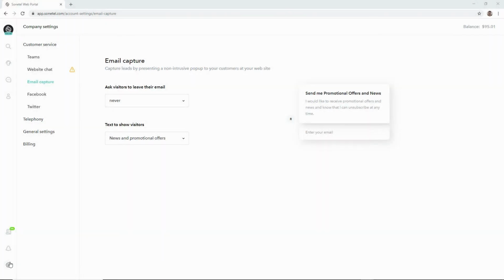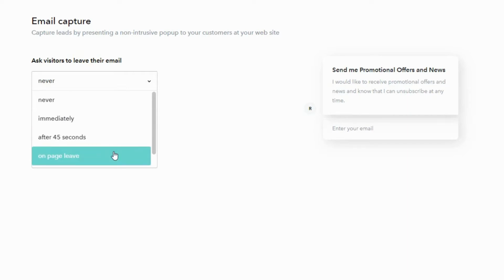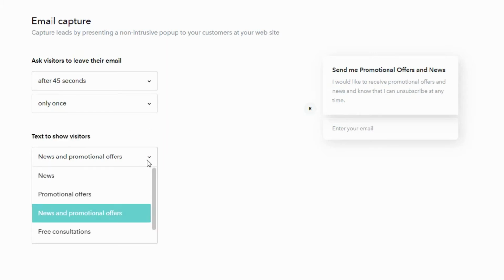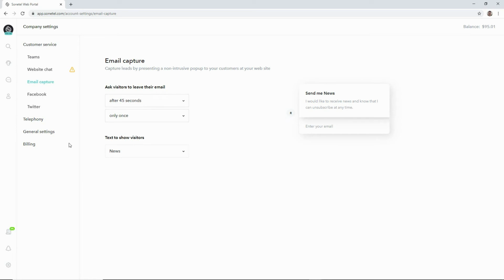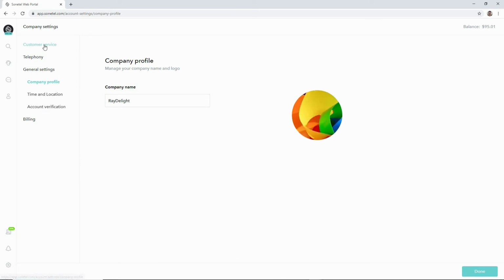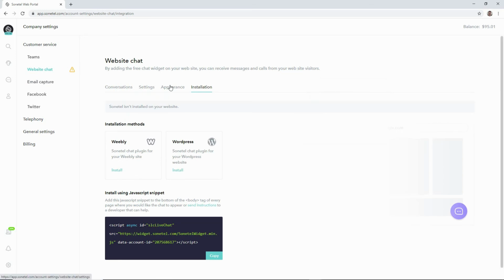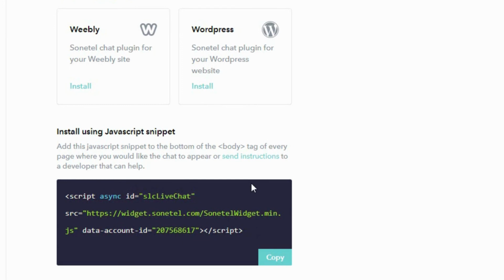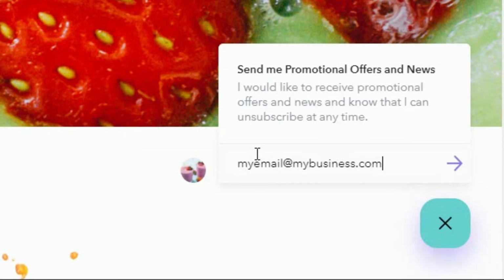How to capture email leads at your website - for free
With your free Sonetel account comes a free function for capturing email leads at your website.

This video explains how it works and how you can add it to your website.